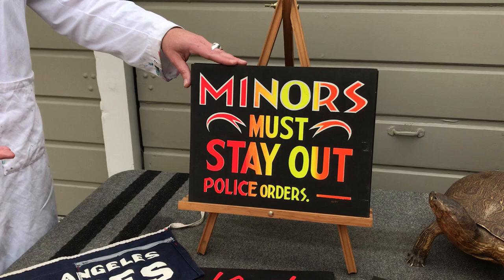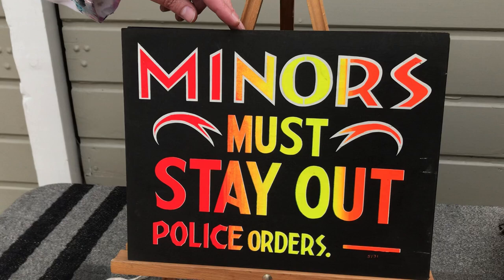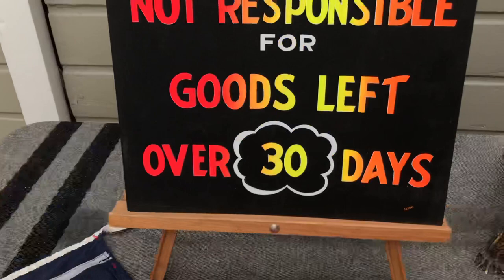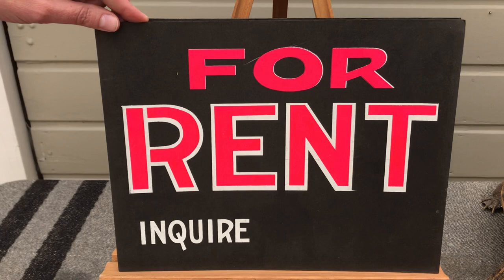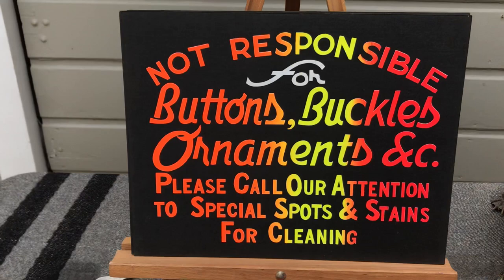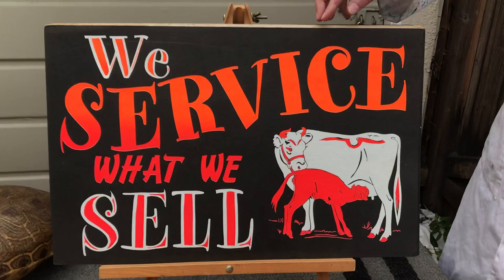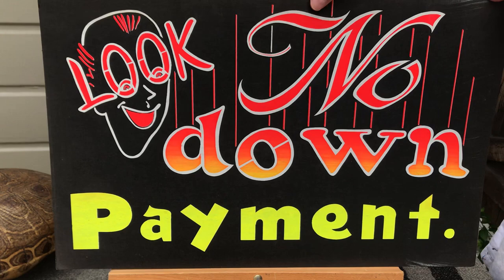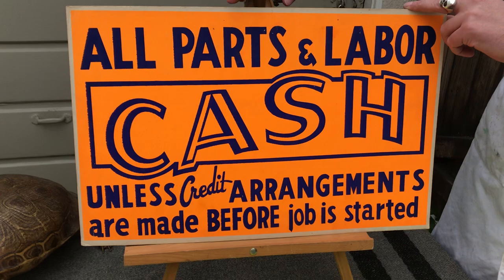Professor Miner’s Vintage Screen Printed Sign Show.